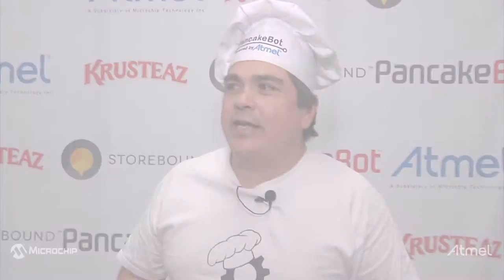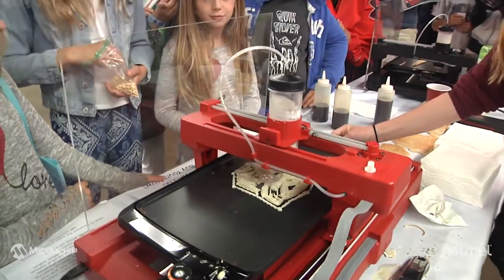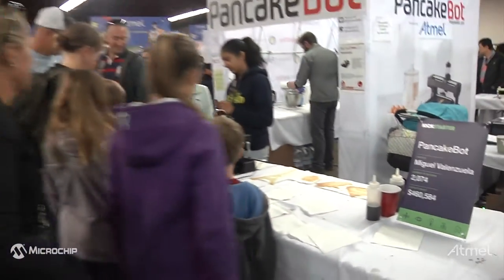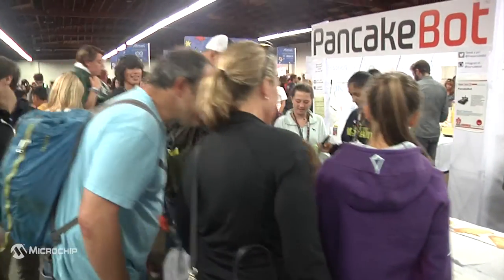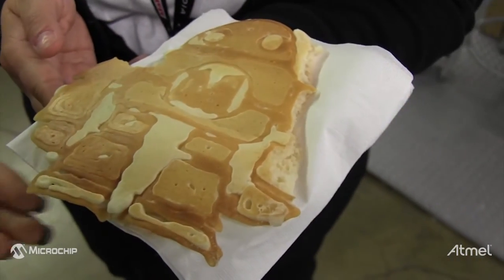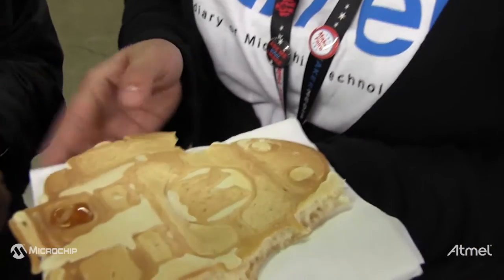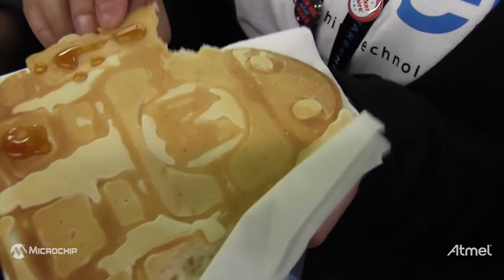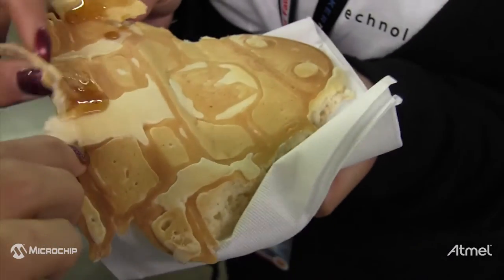Maker Faire Bay Area 2016: PancakeBot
PancakeBot lets you print pancakes in any shape. Breakfast will never be the same!